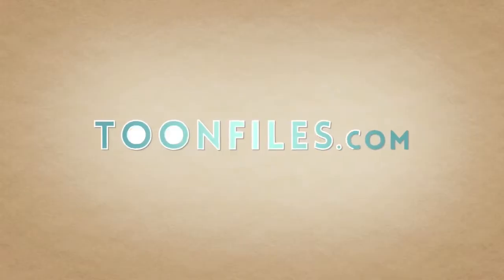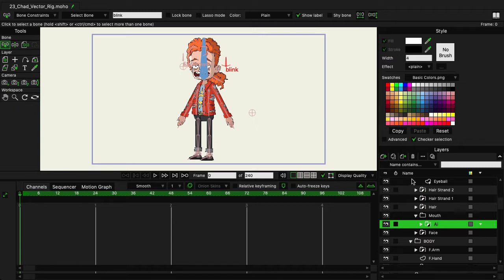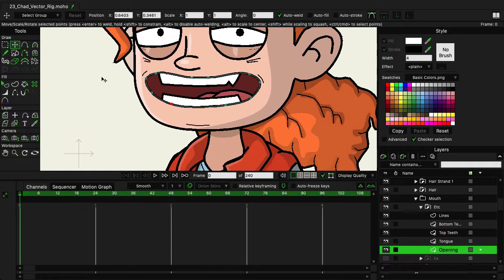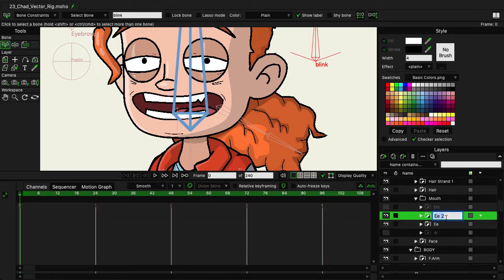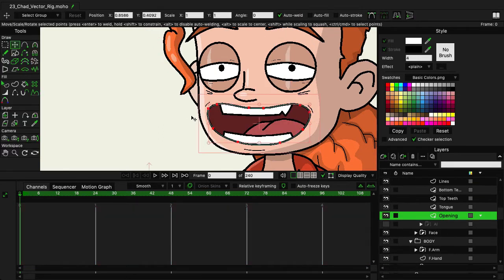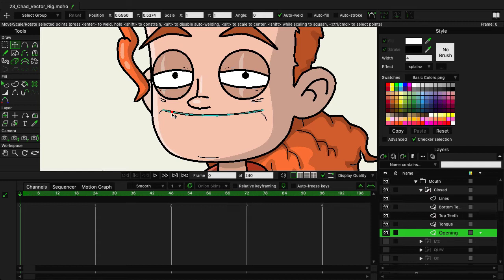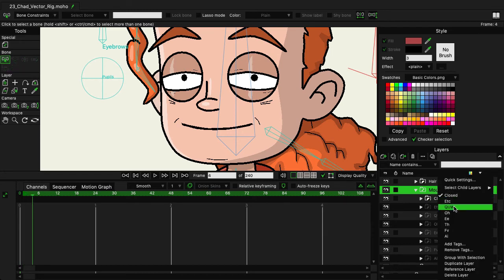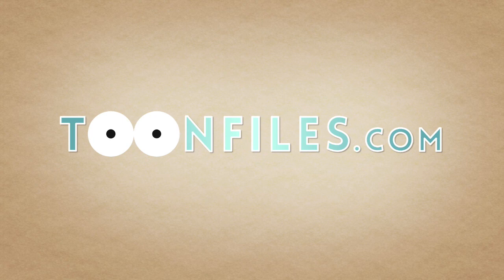Interpolating Vector Based Mouths in Moho Pro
Starting with the base masked mouth, we can toggle on Interpolated Sub-Layers for automatic animation between posed. Just be sure to refrain from adding or removing points between poses.